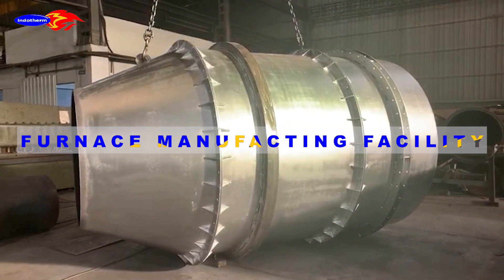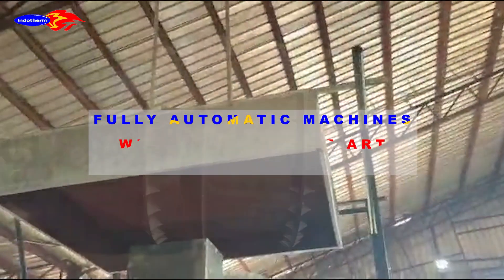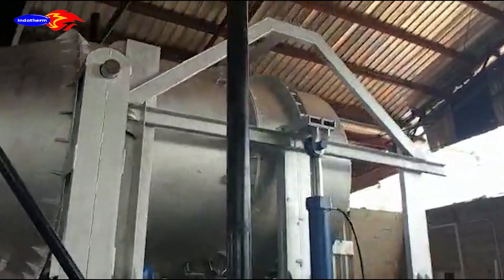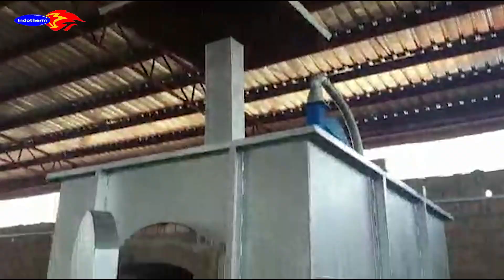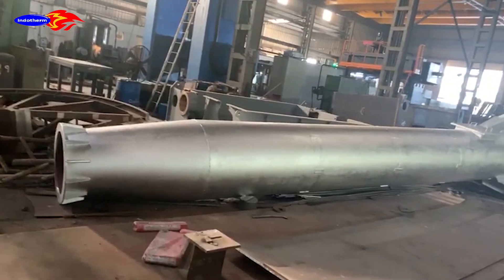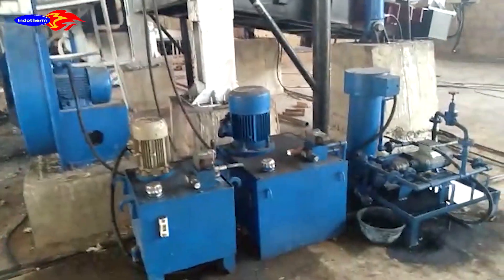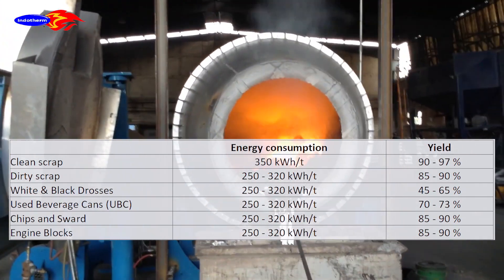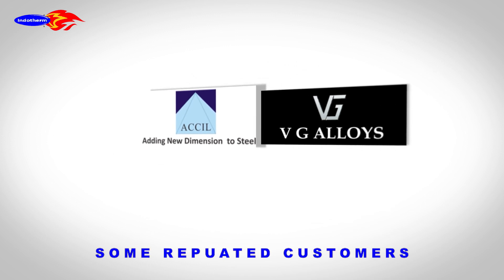Indotherm Equipment Corporation Tilting Rotary Furnace For Aluminium Melting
Tilting Rotary Furnace for Aluminium Scrap Recycling
Indotherm Equipment Corporation is one of the know manufacturer and Exporter of Tilting Rotary Furnace. We manufacture capacities from 2-25 tons per batch.

PROPOSE AND NEED OF INDOTHERM TILTING ROTARY FURNACE
Tilting Rotary Furnace is equipment that reduces the burning loss, reduces the cost of Melting and there by reduces the cost of production. Taking into consideration, a ‘simple and least expensive’ tilting rotary furnace is designed and developed by Indotherm Equipment Corporation.

Our Furnace has Following Features:
Fuel Option:                         Variety of Burner and Fuel Options are available
Oil Consumption:               60 Liter per Ton *When using used Oil.
Gas Consumption:             60-65 meter cube per hr

What can be processed?
Clean scrap      350 kWh/t   90 - 97 %
Dirty scrap      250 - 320 kWh/t  85 - 90 %
White & Black Drosses   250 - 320 kWh/t  45 - 65 %
Used Beverage Cans (UBC)  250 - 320 kWh/t  70 - 73 %
Chips and Sward     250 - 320 kWh/t  85 - 90 %
Engine Blocks             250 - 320 kWh/t  85 - 90 %

Tilting Rotary Furnace| Rotary Furnace | UTRF| Aluminium Scrap Melting Furnace| Hydraulic Tilting Furnace| Tilting Furnace | Aluminium Dross Melting Furnace|